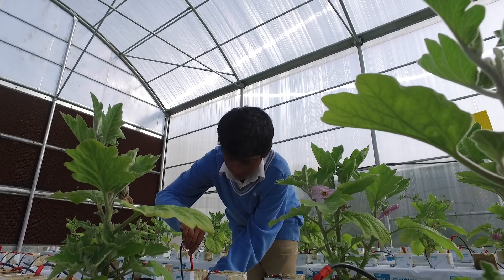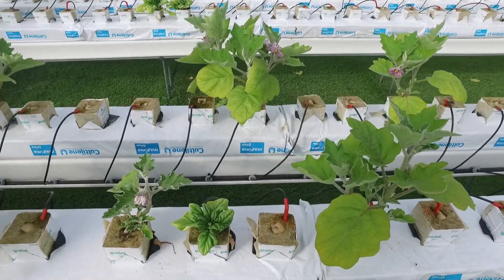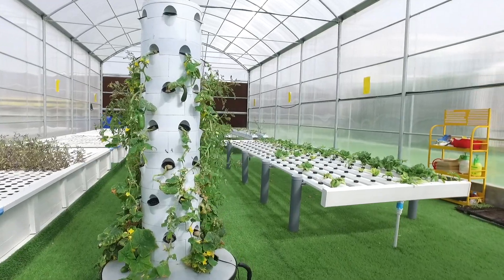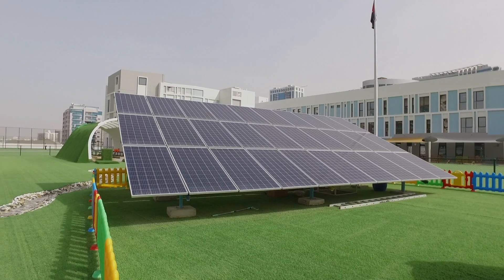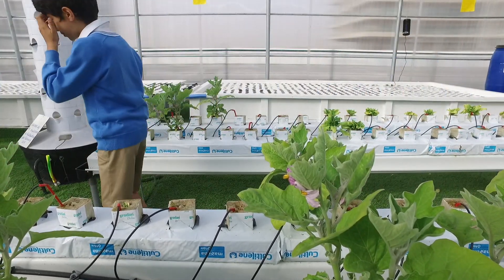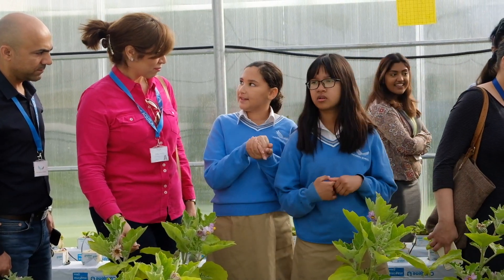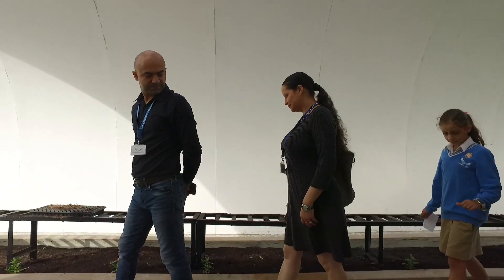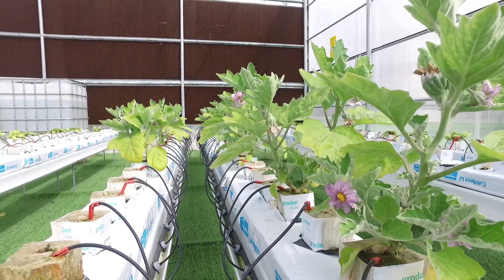Hydroponics Farm at The Aquila School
Inspiring children to learn and understand more about sustainable food production. One of our stand-out features is our hydroponics farm, where students grow fresh, natural, organic produce using sustainable and environmentally friendly technology.

“At The Aquila School, our positioning is real learning for a real future. Our hydroponics farm is an integral part of our curriculum, and with this, we are able to give our children real life learning experiences. Every child in our school has their own growing station, and throughout the year, they are able to grow a range of pants and produce. For example, some of our younger children have grown flowers for Mother’s Day, and our older children have grown vegetables for their cookery classes. We hope that with this project, we will encourage children to learn and understand more about sustainable food production and different cultivation techniques, and perhaps inspire them to venture into this field of study, especially with the increasing food shortage problems around the world.”

Wayne Howsen, Principal